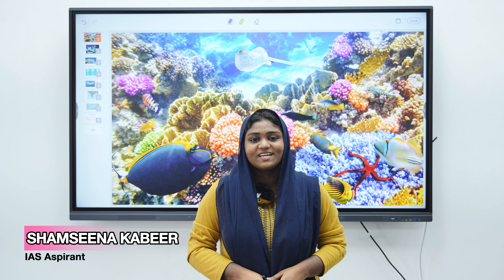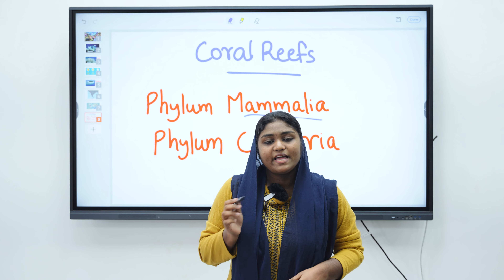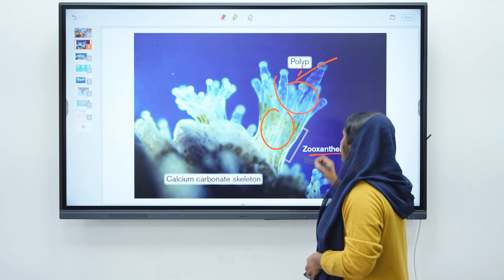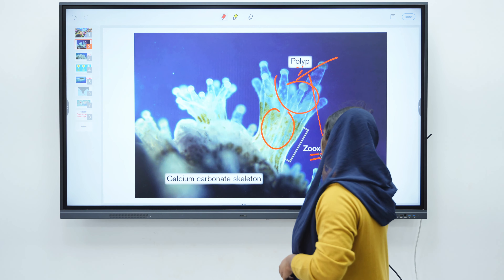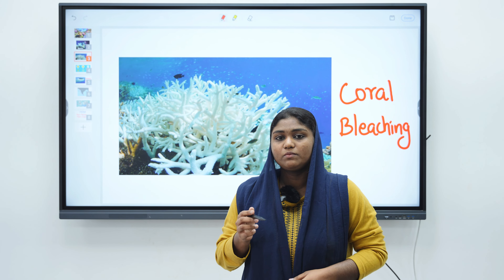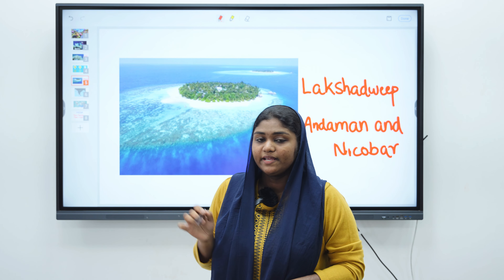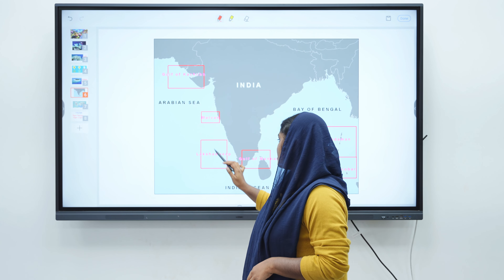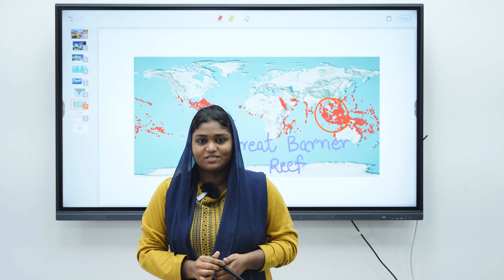CORAL REEFS AND ITS DISTRIBUTION